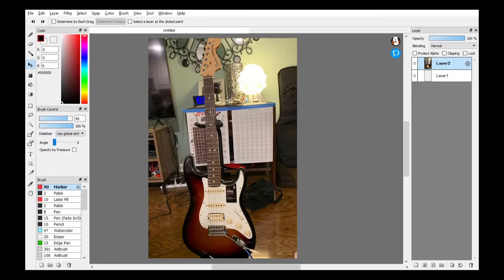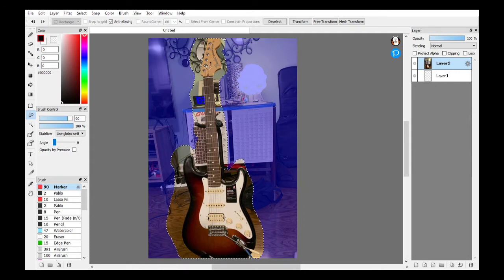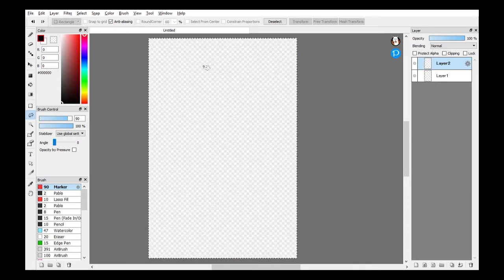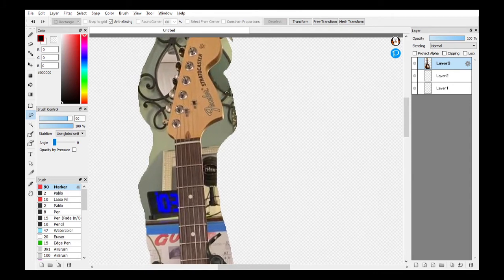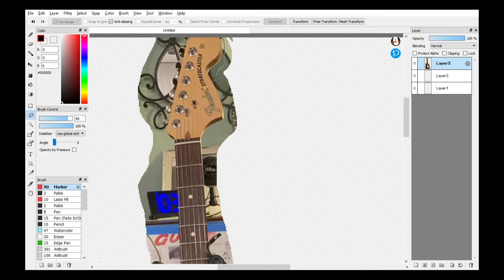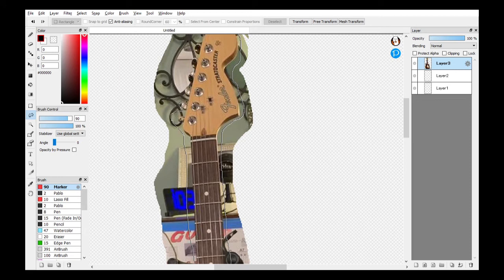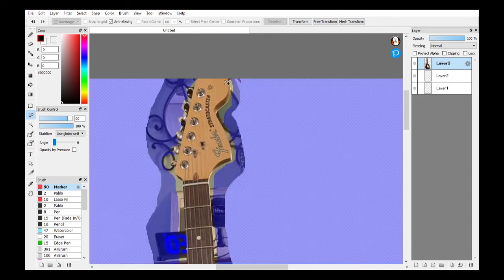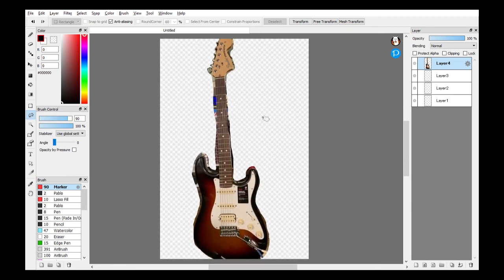FireAlpaca Tutorial How to Delete a background image.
How to delete a background image using the free software Firealpaca. Here's a great tutorial for basic techniques on how to remove an image using the Lasso Tool. Feel free to download Firealpaca

- Soda Party Network